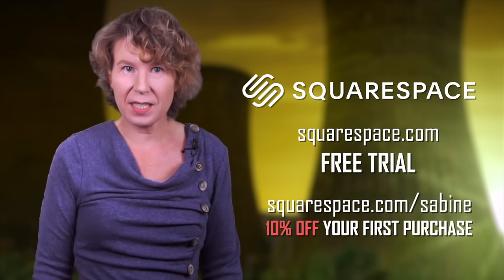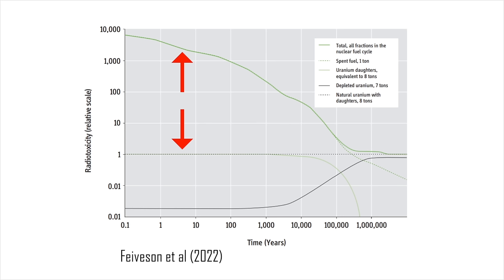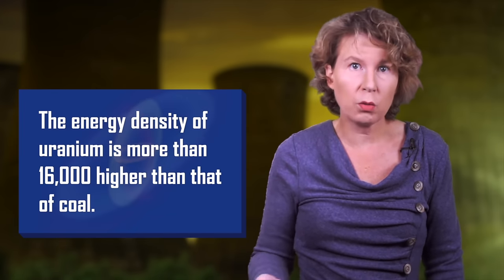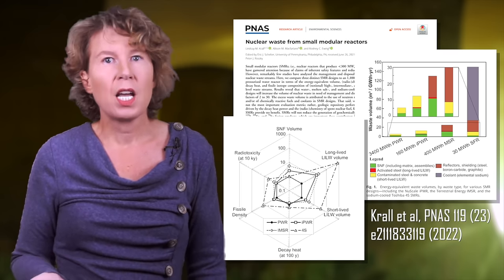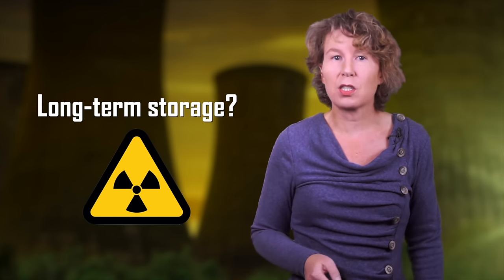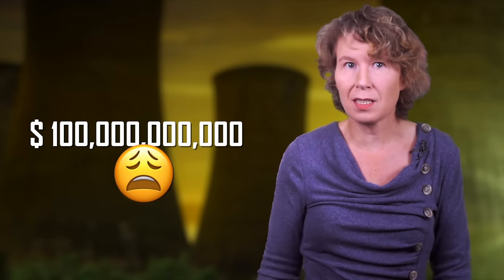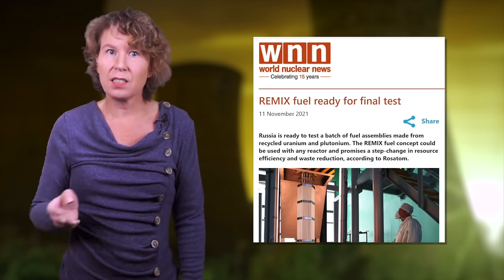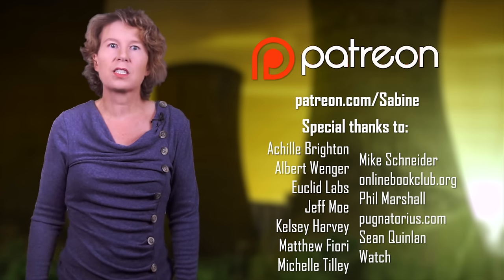Nuclear waste is not the problem you've been made to believe it is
This video comes with a quiz that will help you remember what we talked about

How much nuclear waste is there, how dangerous is it, what can we do with it? Today we look into nuclear waste disposal and nuclear waste recycling.

More info about the final nuclear waste deposit site from Posiva Oy in Finland is

00:00 Intro
01:26 How Much Waste and What Type?
07:26 What Happens to Nuclear Waste?
10:38 Nuclear Waste Storage
16:05 Nuclear Waste Recycling
20:29 Summary